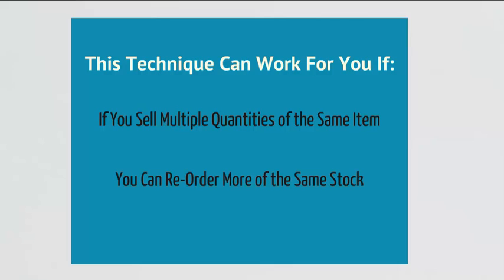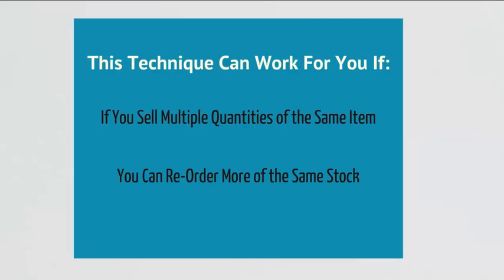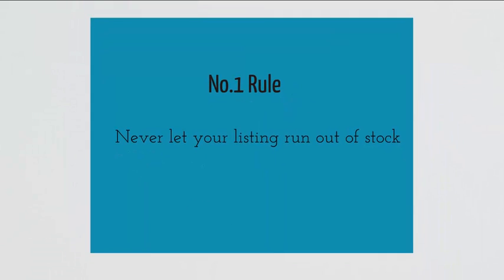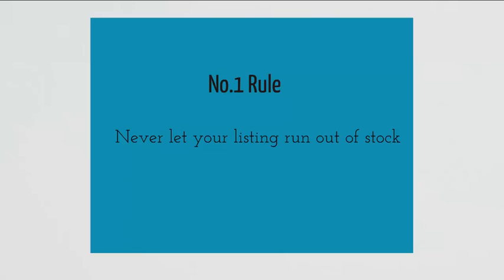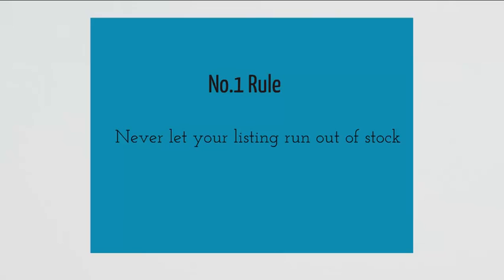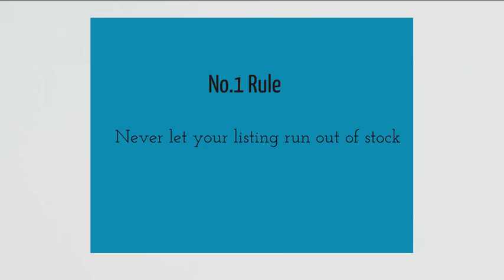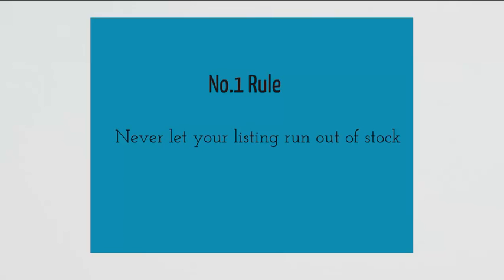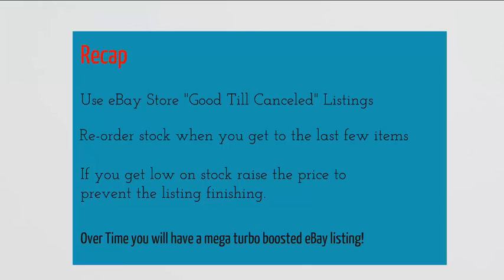How To Boost Your eBay Listings | eBay Sellers Tips & Tricks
In this episode of eBay Sellers Tips and Tricks I show you how to turbo boost your auction listing visibility in the eBay marketplace to gain maximum returns for your eBay business.

If you're selling in an eBay category that is very competitive then you need all the help you can get, by putting this simple tip in place you can boost your eBay search visibility, gain more traffic to your eBay auctions and therefore more sales. This is well worth giving a go if you already sell on eBay.